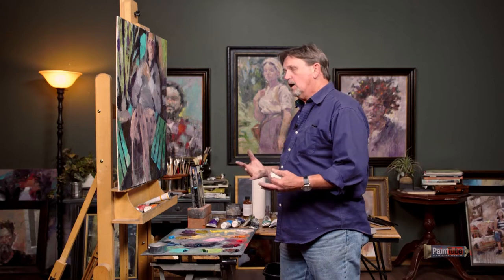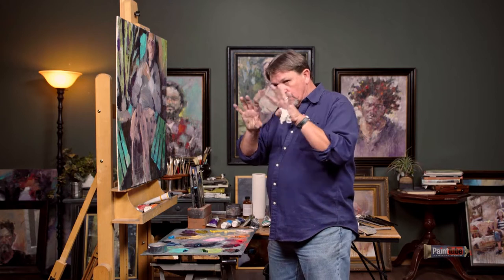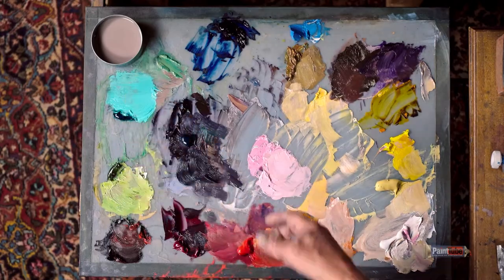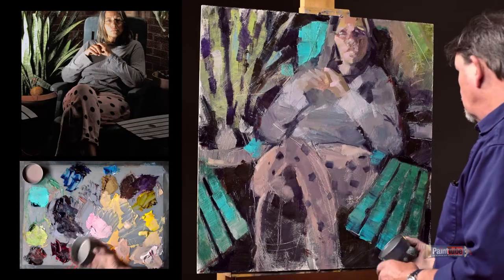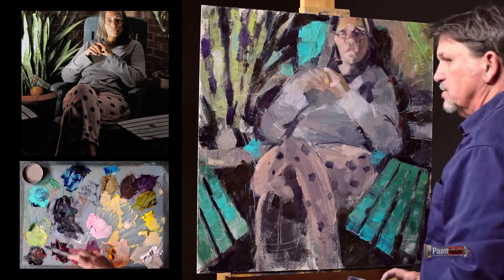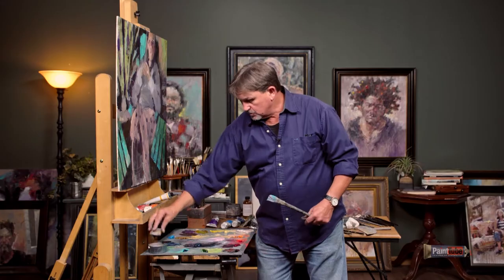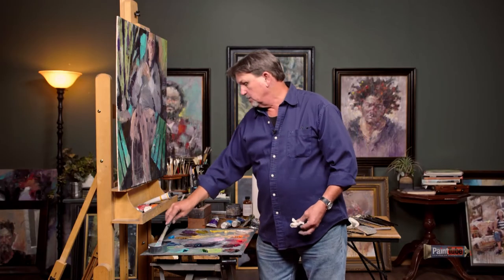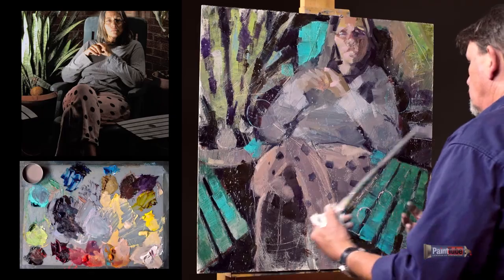Add "Razzle Dazzle" to Your Painting with Lon Brauer (Abstract Figure Painting)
Abstract painting MADE easy! Award-winning artist Lon Brauer shares secrets to "see" hidden shapes behind ANY subject.